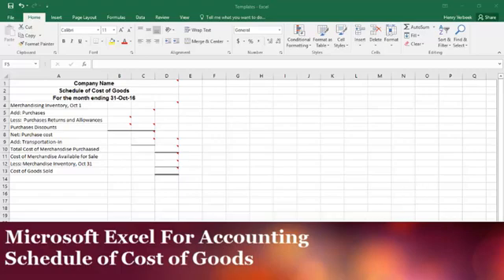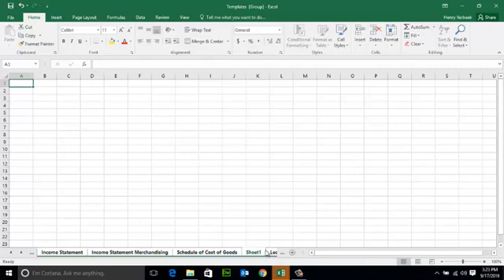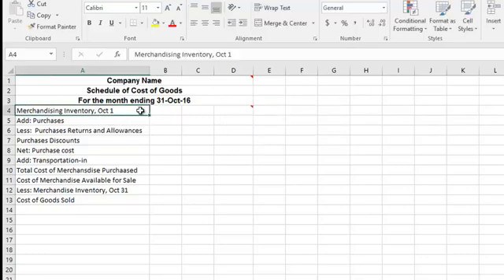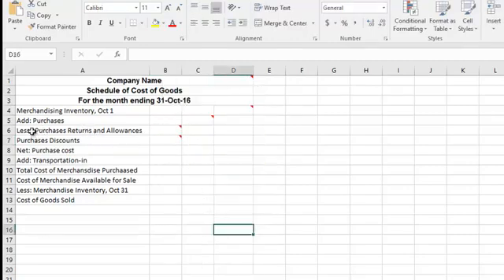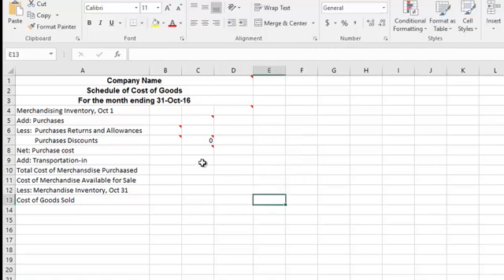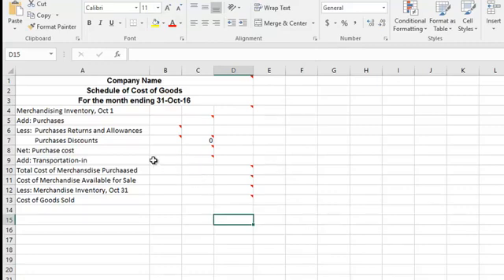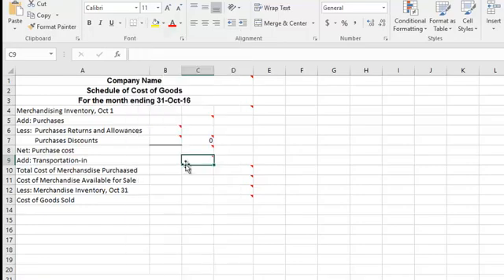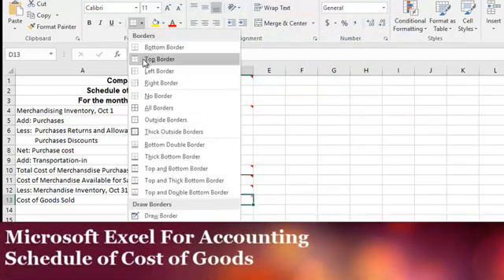Accounting 12 ScheduleCostGoods